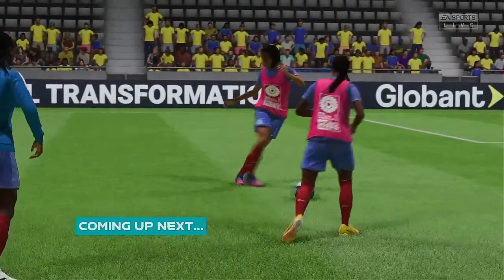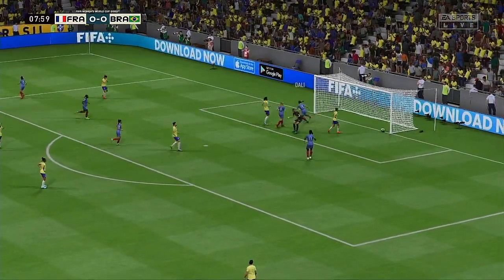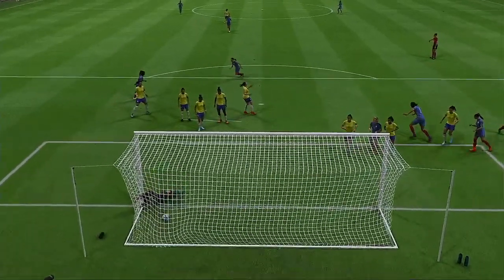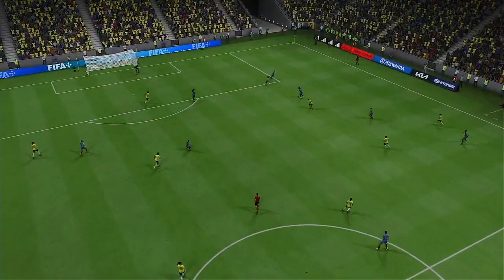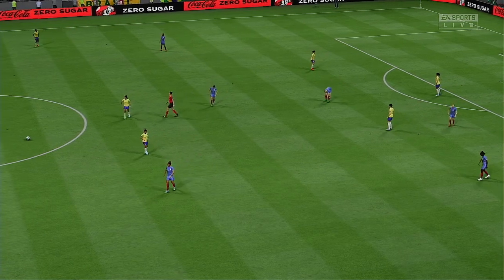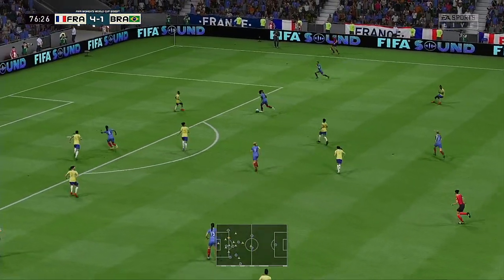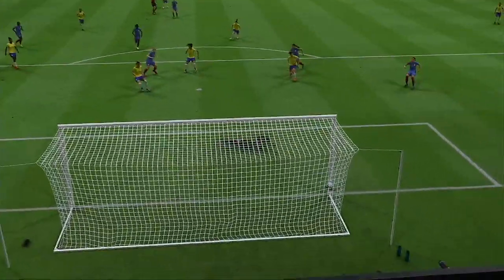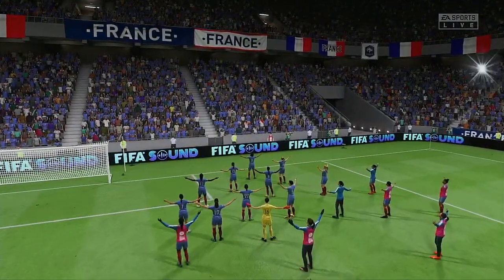FIFA 2023 Women's World Cup Group Stage Match 28 France VS Brazil